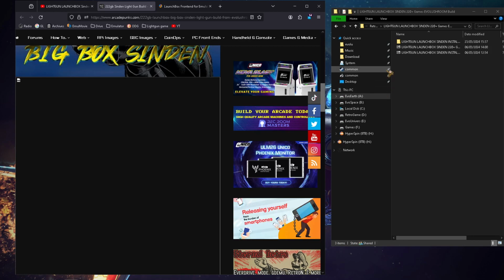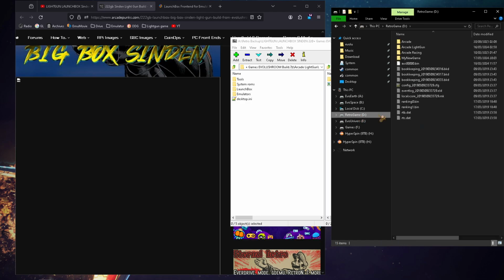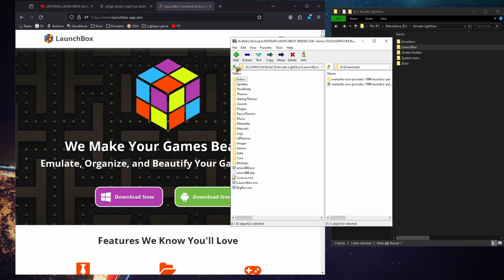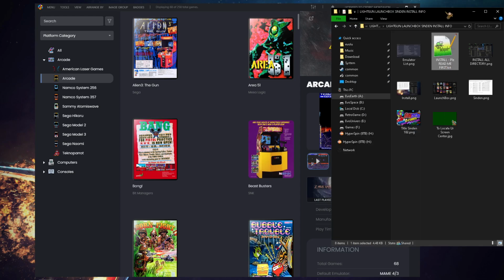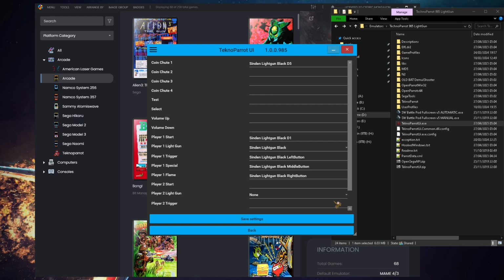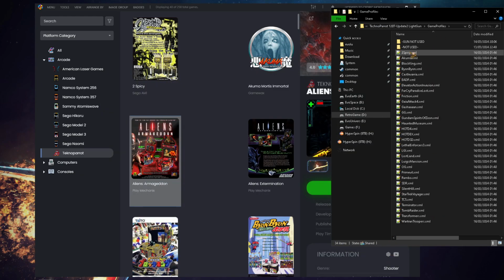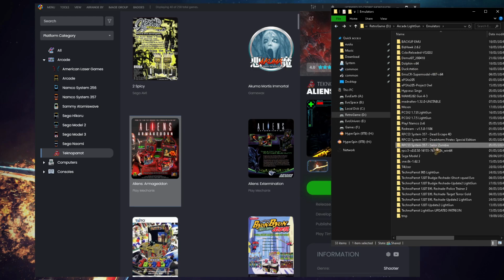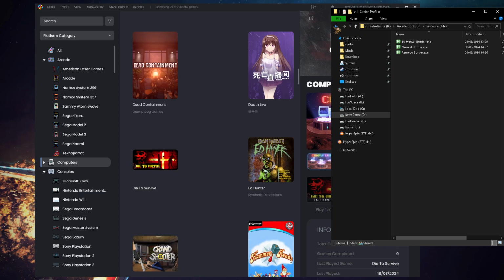222GB SINDEN LIGHTGUN - HOW TO ... SETUP & INSTALL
Simple tuto to show you where to install and how.
Please read me files after download...